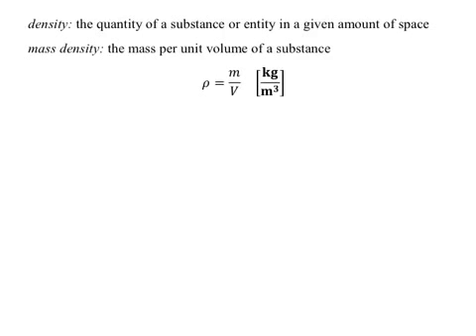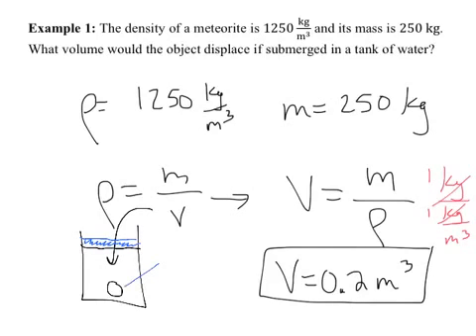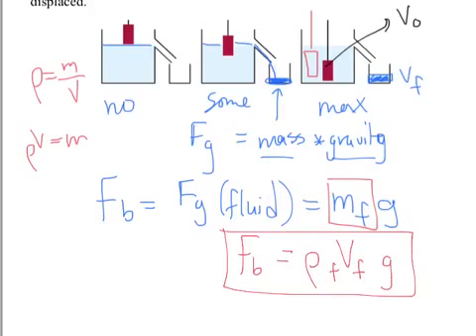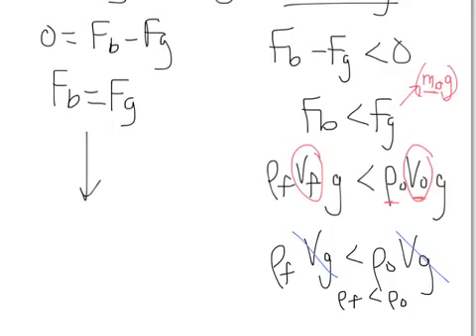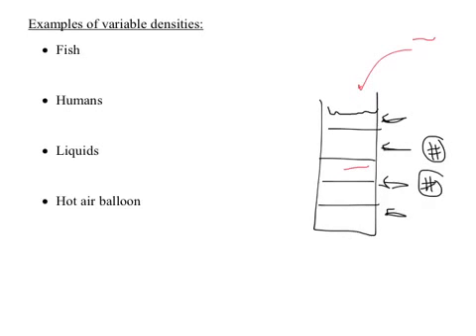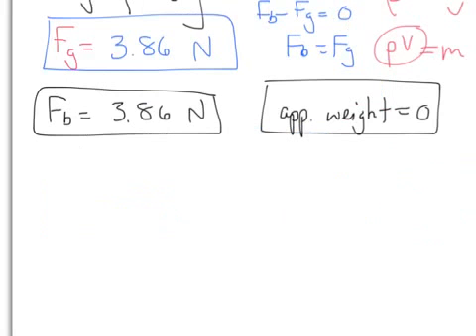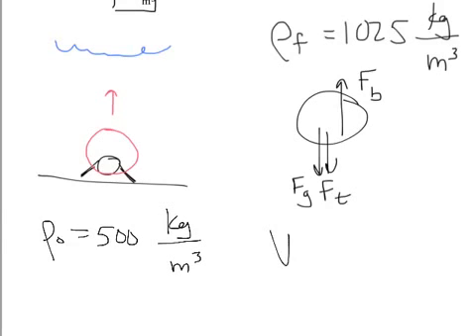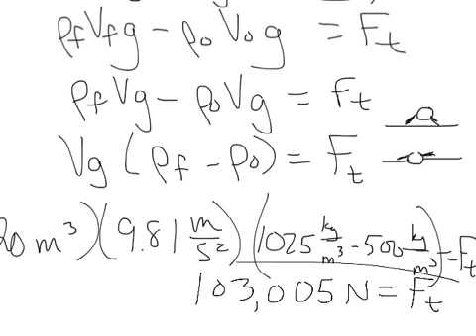9-1 - MH - Fluids and Buoyant Force